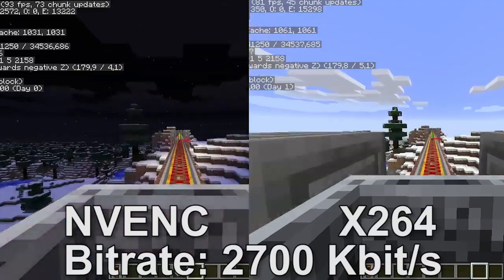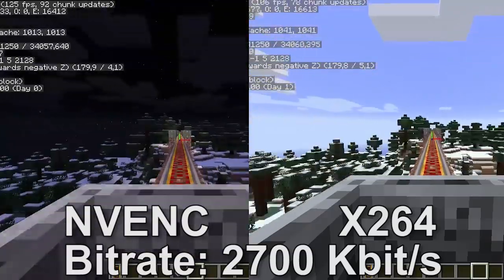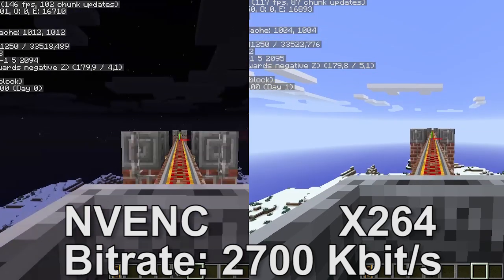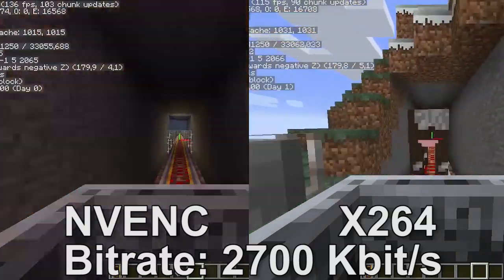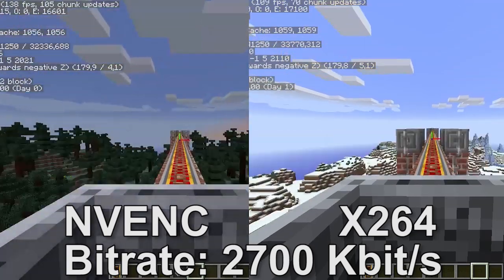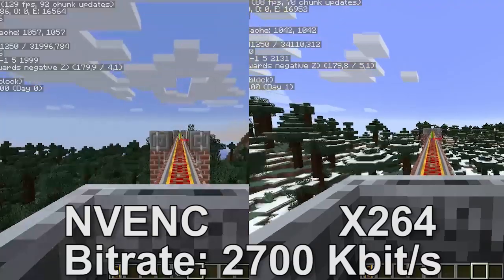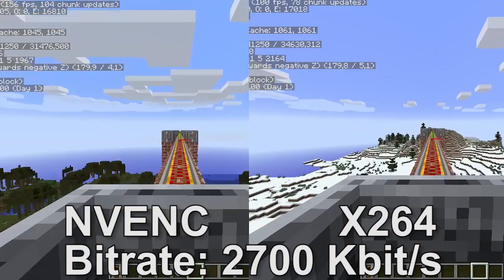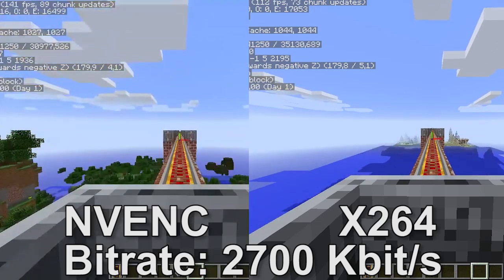OBS - NVENC vs x264 Comparison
I am using a low bitrate because I wanted to see how well NVENC would preform while streaming.

NVENC is only available on the latest Kepler and Maxwell based Nvidia gpu's.